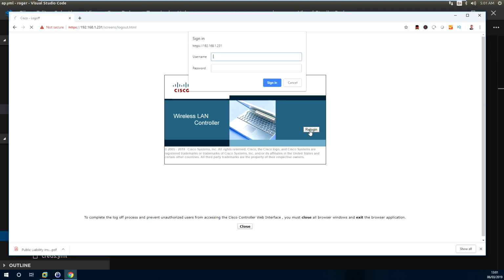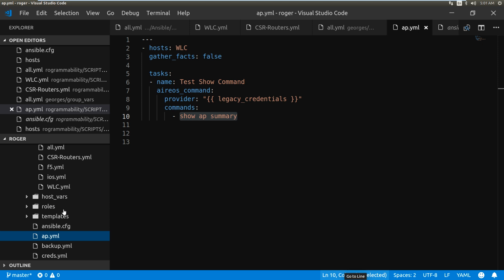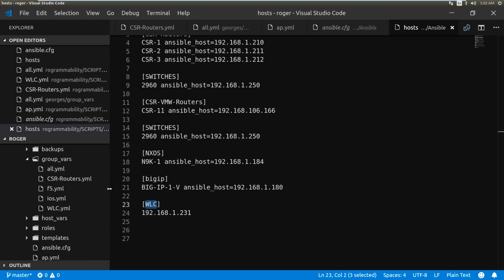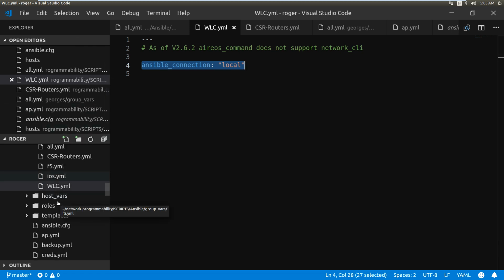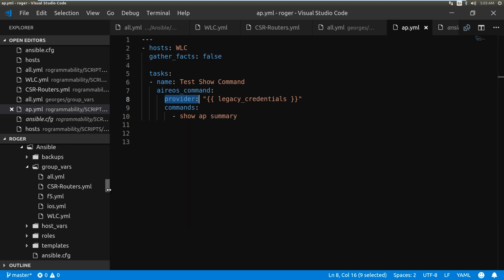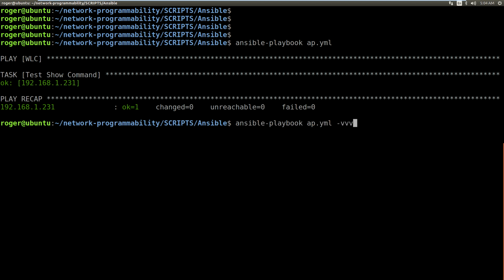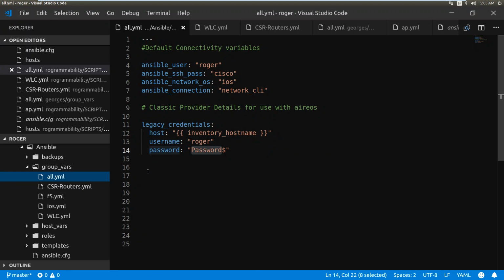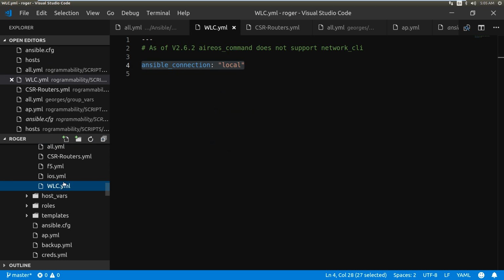Ansible Cisco WLC Connection Example Playbook AireOS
It covers a subject which a lot of people struggle with and that is to connect Ansible to a Cisco Wireless LAN Controller (WLC)

The main reason for this is after Ansible 2.6.2 Ansible will only support local as a connection method to AireOS and not network_cli

The video steps you through all the steps I did to get a connection to the Cisco WLC

I then run a simple command show ap summary just to show some output.

The playbook can easily be expanded to fully configure your wireless controller and in later videos I will be going through some examples of this.